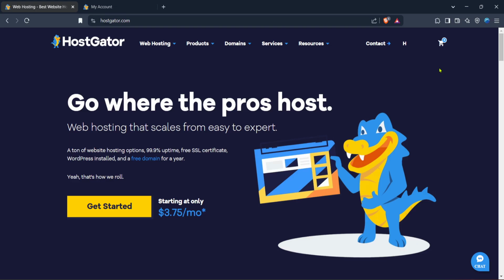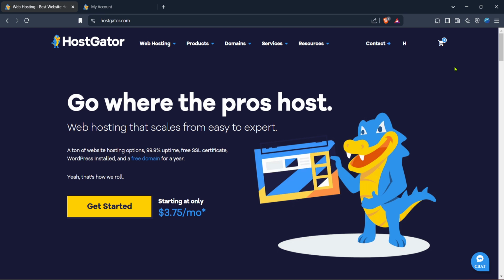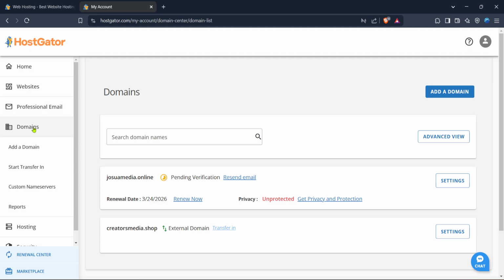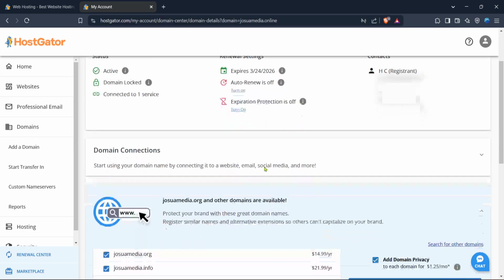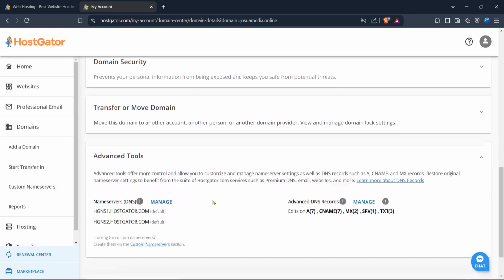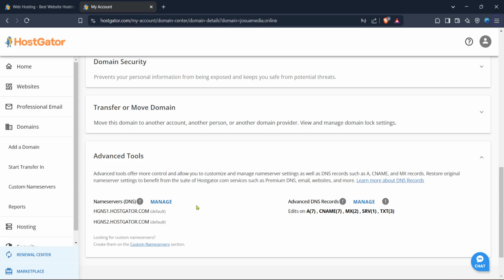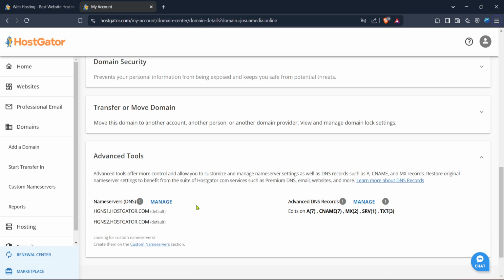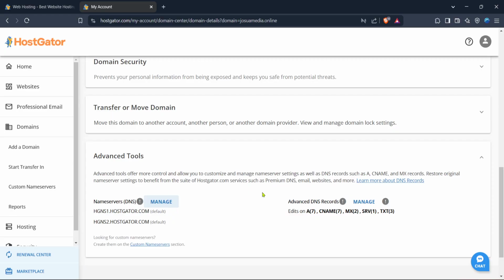How to Find My Nameservers on Hostgator (Full 2025 Guide)